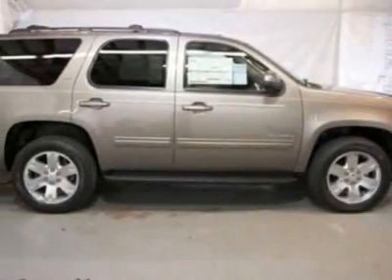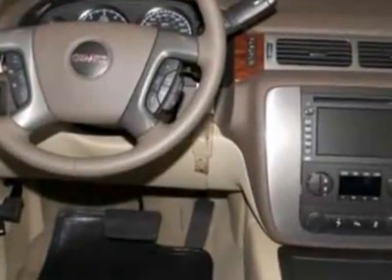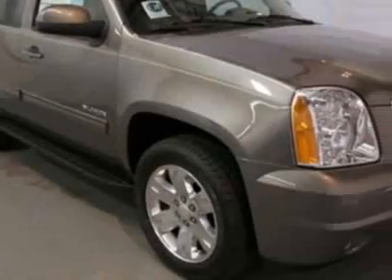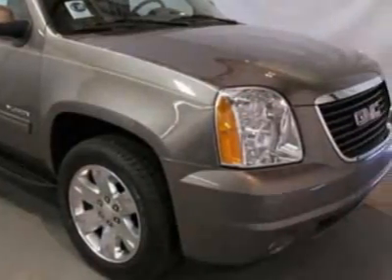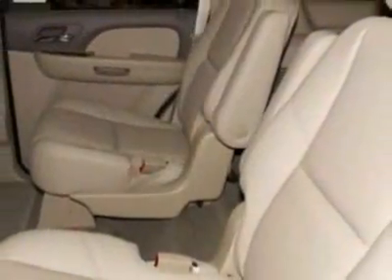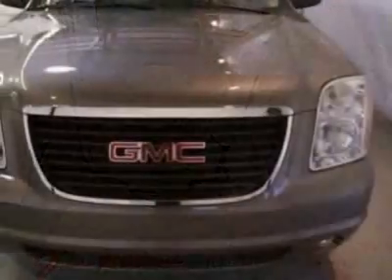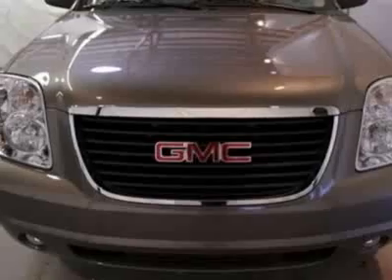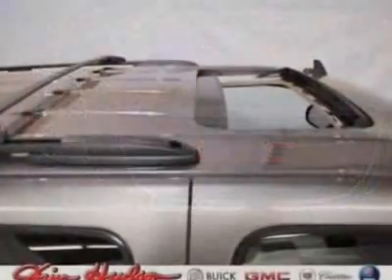2012 GMC Yukon SLT SUV - Columbia, SC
Jim Hudson Buick GMC Cadillac Saab, Columbia, SC - Leather, DVD, Nav, 20s, Quad Buckets, Heated and Cooled Seats, Sunroof, USB, XM